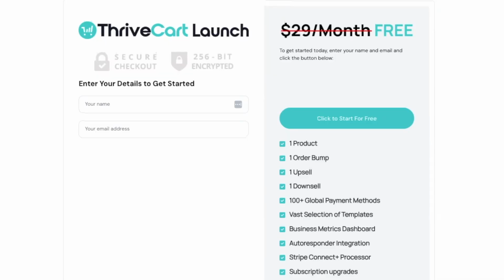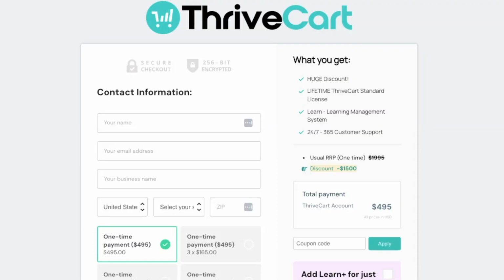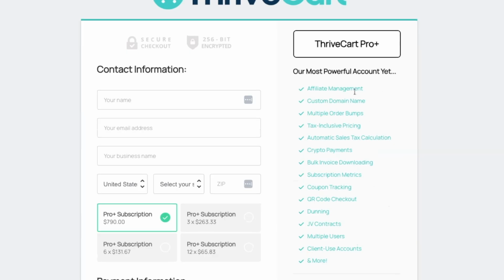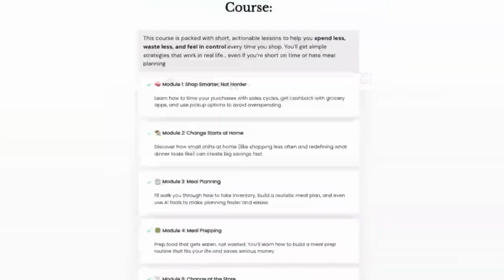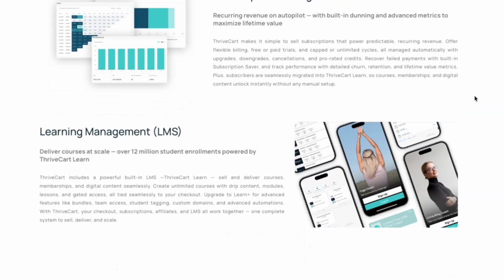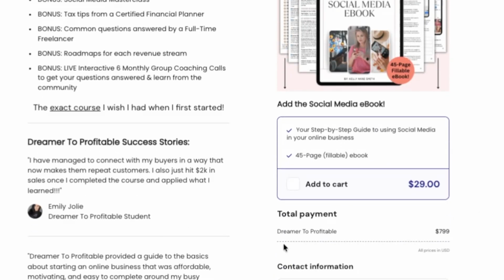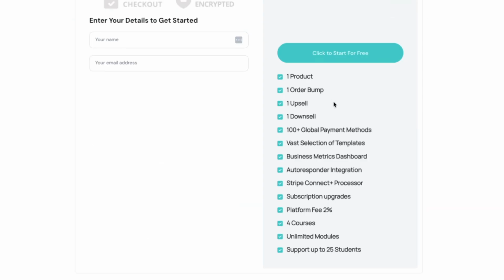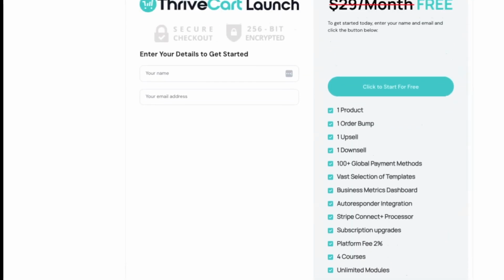ThriveCart now has a FREE plan!! [NOT just a free trial] ThriveCart Free Plan vs Paid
🎥 Full walkthrough of the NEW ThriveCart FREE plan!! [NOT just a free trial]
👉ThriveCart Launch FREE Plan If you’ve been putting off launching your digital product because of cost or tech overwhelm, ThriveCart now has a free launch plan where the only cost is a 2% transaction fee when you make a sale.
You can build a checkout, add order bumps and upsells, and even deliver courses, all without coding.

📄 Get my Step-by-Step Guide to Writing a Sales Page That Converts [free google doc]
📄 Figure out what online-based side hustle is best for you! Workbook to walk you through using the skills you already have

👇 The other ThriveCart account options 👇
You’ll get all the core checkout and sales page tools you need to launch fast.

👉 ThriveCart Pro+ – Includes everything in Standard plus powerful upgrades like affiliate management, advanced reporting, and automatic sales tax. It’s a one-time setup plus $295 a year, and it’s the plan I personally recommend if you’re serious about growing.

👉 ThriveCart Ultimate Bundle – The full package. You get ThriveCart Pro+ plus the Learn+ course platform and Affiliates+ suite, so you can sell courses, manage affiliates, and automate your systems all in one place.

If you’ve been searching for how to sell digital products online without expensive software, this ThriveCart Free Launch Plan walkthrough will show you exactly how it works.
In this video, I walk you step-by-step through ThriveCart’s new free starting option and show you what you actually get, including checkout pages, order bumps, upsells, downsells, subscriptions, and built-in course delivery.
This is not a short free trial. The only cost on the free plan is a 2% transaction fee when you make a sale, so you can test your offer before committing to a paid upgrade.
ThriveCart is designed to help creators, coaches, and side hustlers launch faster using a no-code checkout and funnel system.
If you have been delaying your launch because of tech overwhelm or cost barriers, this is the simplest way to get your first offer live!

My Favorite Business Tools👇
• ThriveCart is the all-in-one platform I use to sell my courses, memberships, and digital products. You can even upgrade later to Pro+ for features like your own affiliate program, advanced reporting, and automatic sales tax. When you join through my link, you’ll also get my Offer Launch Toolkit free as a bonus!
• ConvertKit is the email platform I recommend for creators who want simple, powerful automations to grow their audience. You can easily tag subscribers, build email funnels, and schedule campaigns that nurture your community on autopilot. It’s perfect if you want to save time while staying consistent with your email marketing.